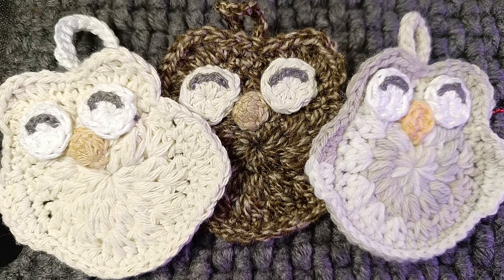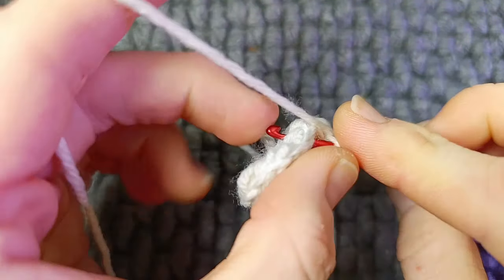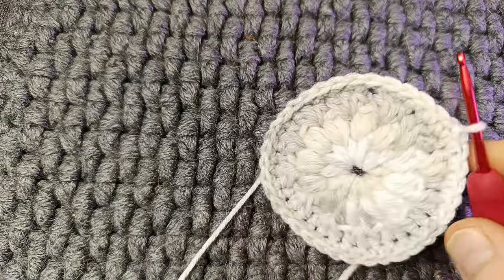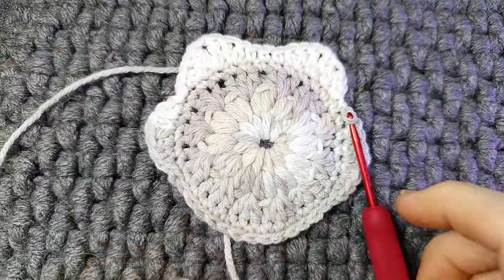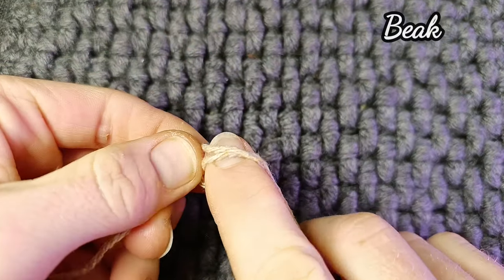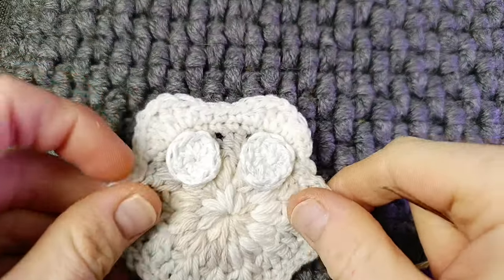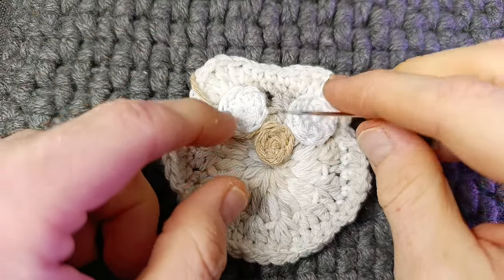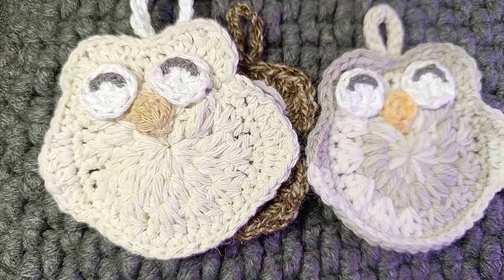Super Cute Sleepy Little Owl crochet tutorial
To make this cute little Owl you will need
3.0 and 2.5mm hooks yarn in 3 colours
the magic ring technique is used in this pattern

there is also a free pdf to accompany this video on my raverly store. I'd really appreciate it if you could watch the video past 60seconds before leaving and remember to like this video too x

As Part of the Amazon affiliate program the links below (at no extra cost to you) will enable me to receive a small commission from Amazon against  qualifying purchases you may make. Please enable or accept the cookie request pop up (it doesn't track otherwise). Again this doesn't add anything to the price you pay, postage times or item received. it's like a referral fee thank you in advance
Happy Crafting"😀

Sirdar Benji🇬🇧
Lion brand white 🇬🇧
recotton taupe 🇬🇧
Hook set 🇬🇧
Or help the channel by watching the ads.

Timestamps
Round One 01:01
Round Two 02:07
Rnd Three 04:11
Rnd Four 05:20
Rnd Five 05:40
Eyes 11:05
Beak 12:30
Assembly 13:34

As always here's my recommendation on the best way to watch.
🐻Set quality to hd 1080p (will use more data)
🐯Watch the video on a larger device (or with your phone in landscape mode)
🐨watch the video all the way through (even on 2x speed) before making your chain to give a clear picture in your mind. Then crochet along
🦔I'd be more than appreciative if you'd also watch the ads that show on my channel, a few minutes of your time allows me to keep all my content free

Other creators please note Credit should be given (either for Design or title use) in the description box of YOUR video with @Allthingsknitty before any stitch introduction this is a fair way to share our fibre art love whilst acknowledging it is not your design

Please join and upload pics of your projects to my new free (for 2023) Public gallery

1.Don't hit skip
By watching the ad all the way through I receive a small % from YouTube
2. By Using the links above to purchase the yarn, at no extra cost to you I'll receive a small %from amazon this is a great way to help keep the content free.
3. Like and then share the video with your friends